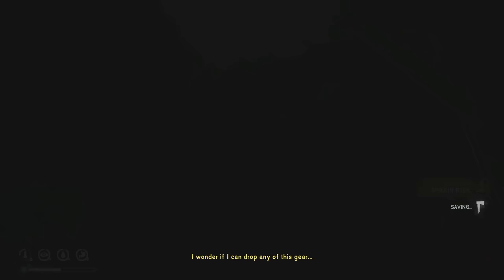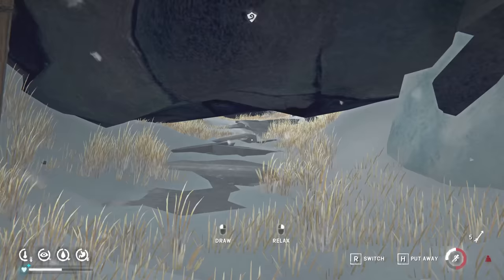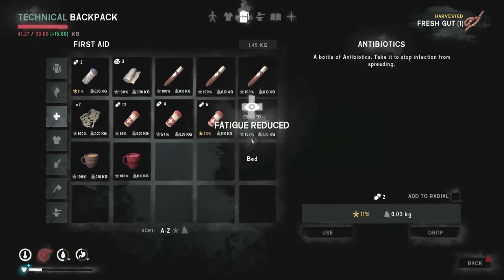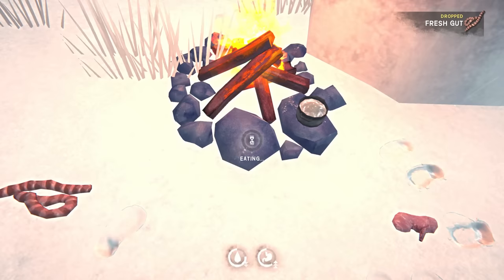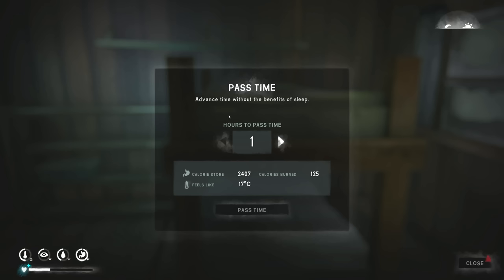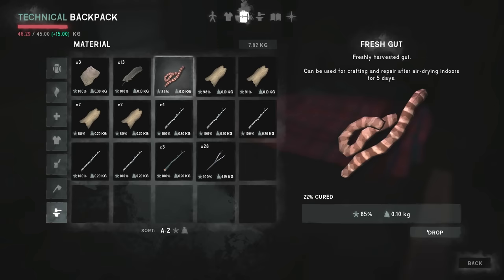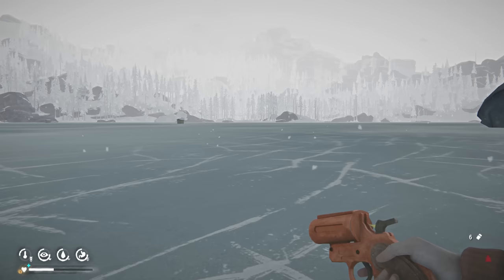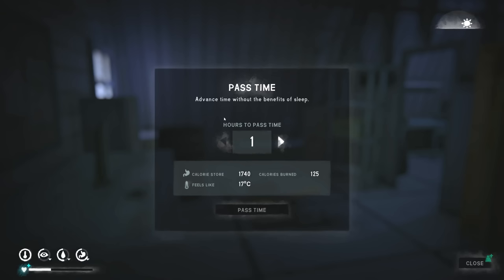Road to 500 Days - Part 19: Rabbits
Back at Coastal Highway, but my rabbit clothes are looking worse for wear after the bear attack. And there are still places to explore. A journey across the region is warranted.

Art Director:
Elentia

Flare: Aaron Steele, AJ Ginalick, Bryan Hennes, Chris Rybowski, cjr9aber, Christian Rommel, Doggxs, Eric, Hatchet Jack, HandsOn KeyboardandMouse, Kunawl, Jacob Hoertkorn, JLannon, Matt W, Nimitz, Pam Lange, SuperCorn
Wood Matches: Christopher Tomsett, D.H. Dunn, Dan Campbell, Joanne Cheesman, Kristin de Lissovoy, Nikita Shelimov, Oliver Chadwick, SA Harian, Sirenusvex-Devlin
Cardboard Matches: BriCreative, Christian Sonnenberg, Ember Schryver, Gayle Failing, Janne Keller, Joseph Conn, Kat McKenzie, Lupineways, Princess Jade, Rae O'Neill, Rob T, Sarah Parker-Shemilt, Scott Haggs, Sierra B Hillmeyer, Ted Shepherd

I stream rarely (1-2 times a month), so notifications are recommended